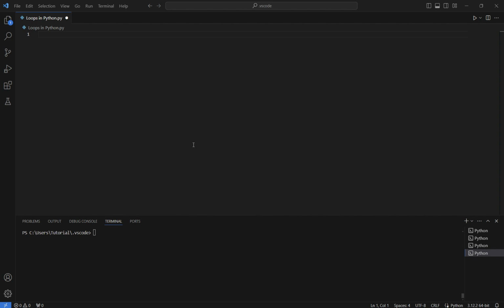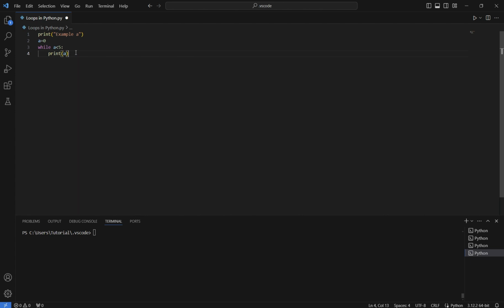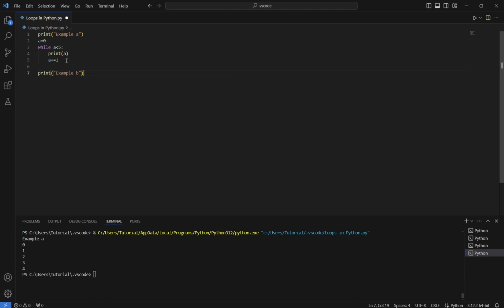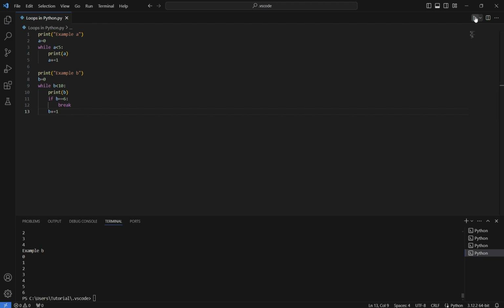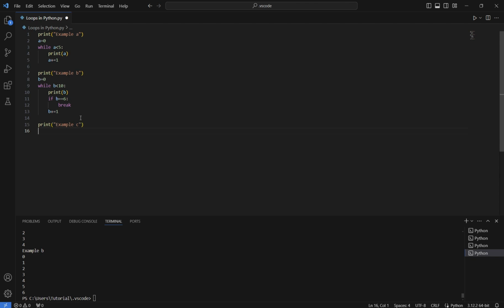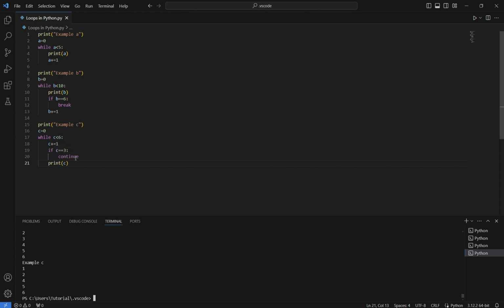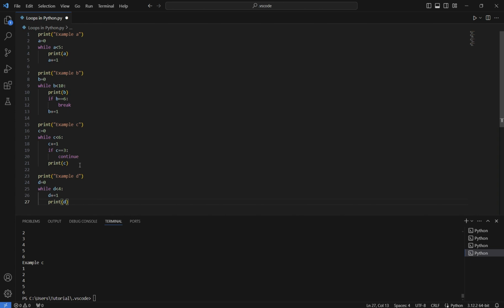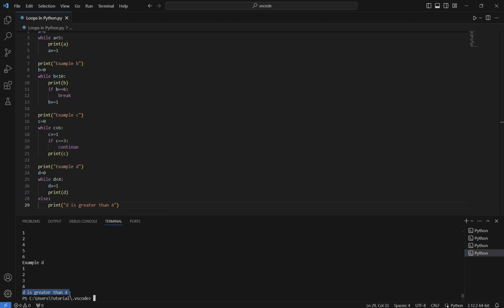While Loops in Python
Python
Economics
Data Science
Programming for Economics
Programming in Python
While Loops